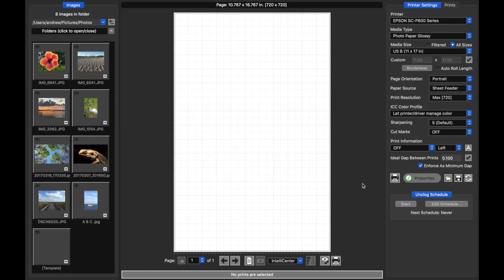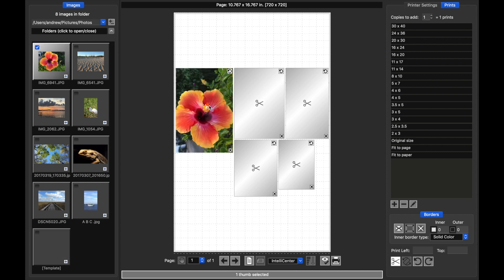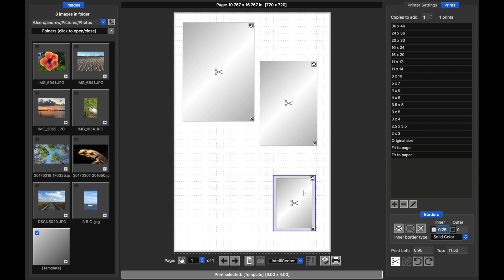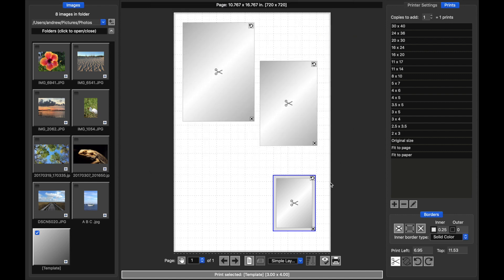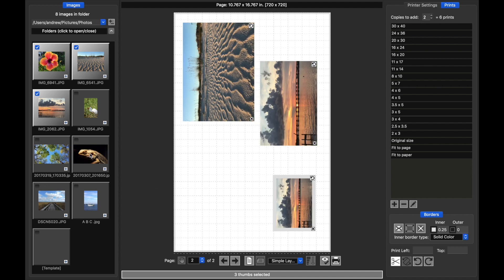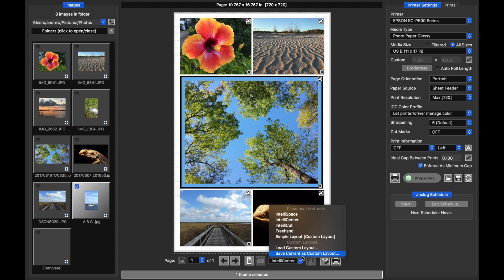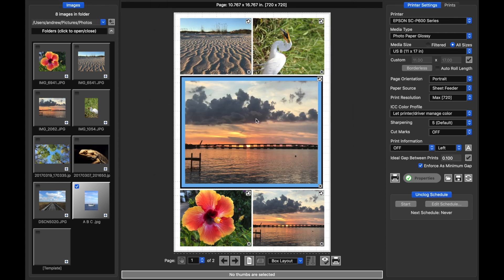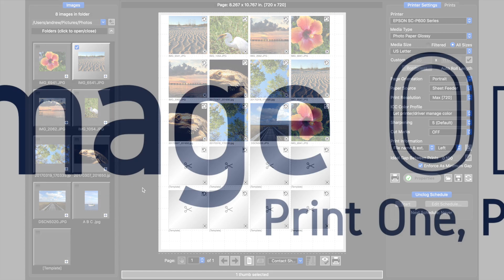Qimage One Templates and Layouts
Qimage One 2021 introduces support for templates and custom layouts. Combine any number of your own layouts to create completely configurable print jobs. Design new custom layouts from scratch, or make layouts from jobs you have printed in the past.